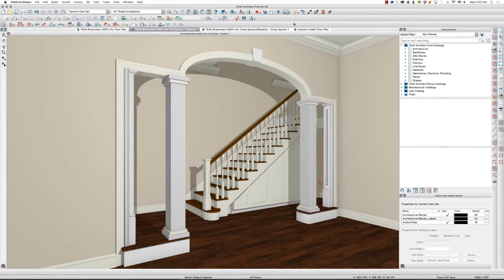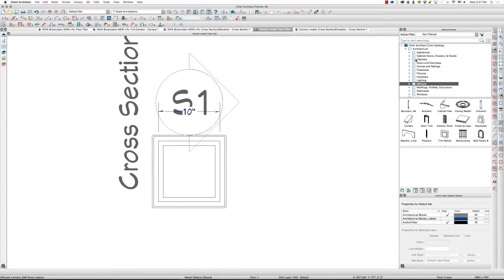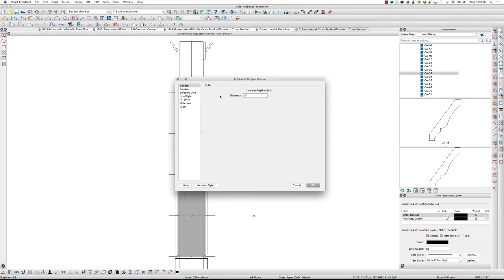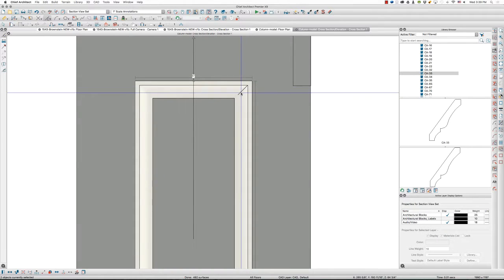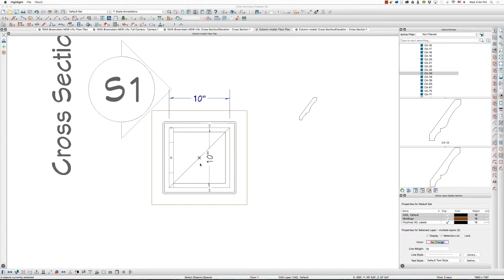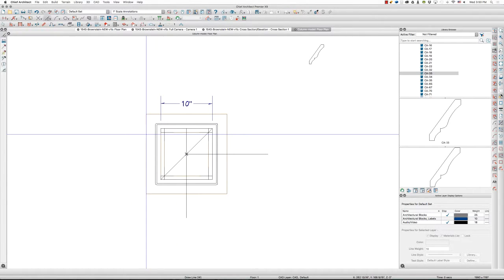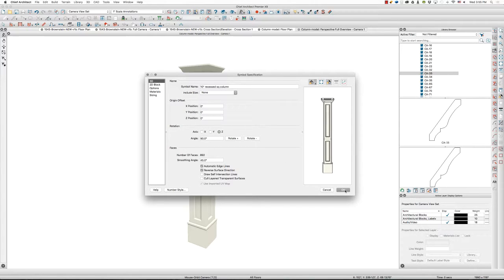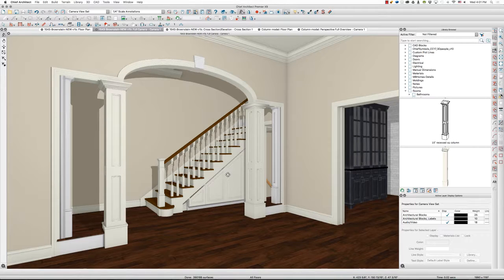Custom Recessed Panel columns library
This techtiptuesday video is a day late because I forgot yesterday was Tuesday! Here is a long video about creating custom columns and placing them in your library.